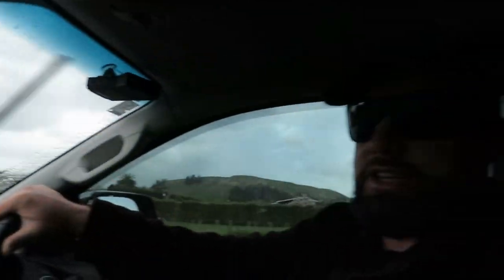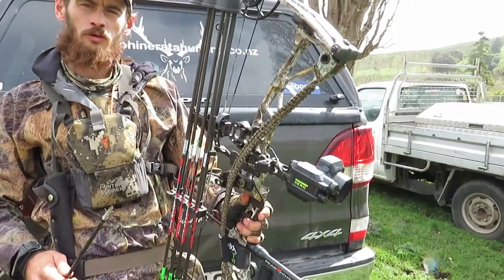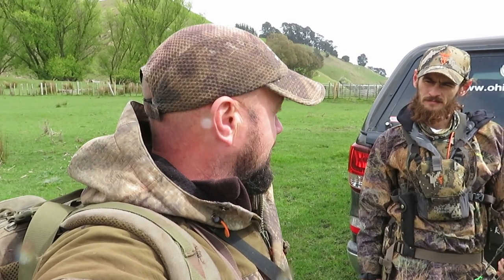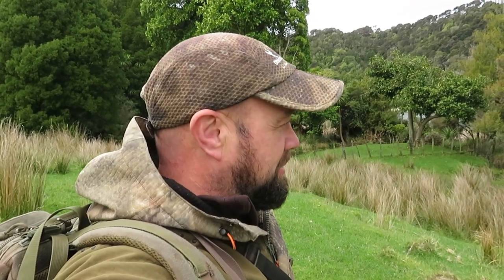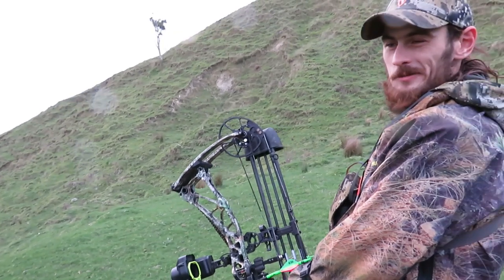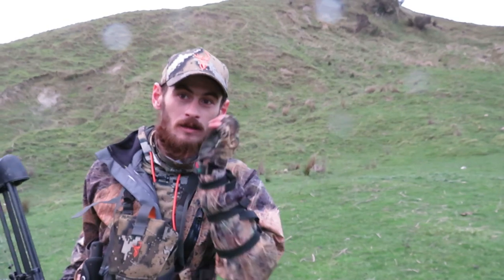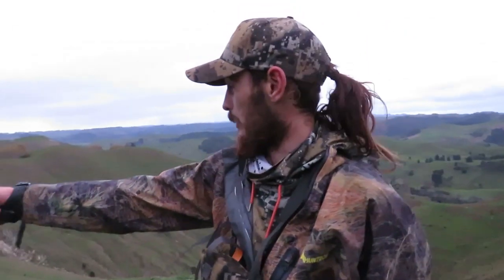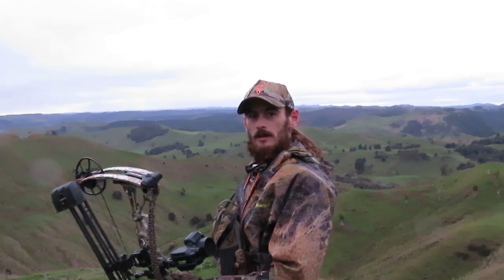Bow hunt for a fallow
Bow hunter Matt came out for a avo hunt to try for a fallow. A couple of opportunities but no luck. Then he sends a arrow but no animal was recovered